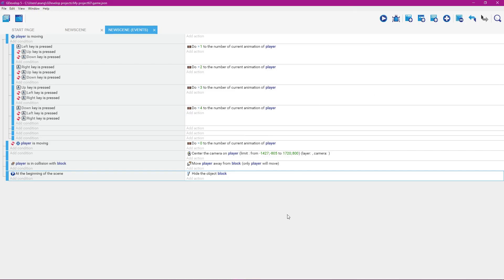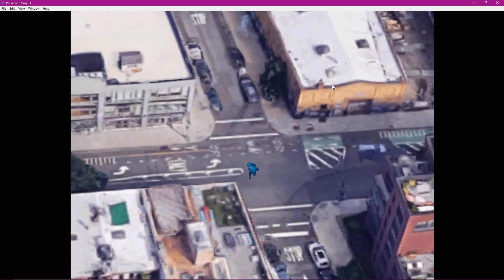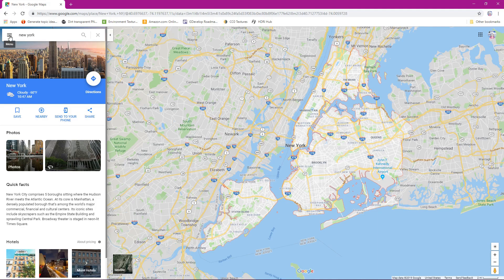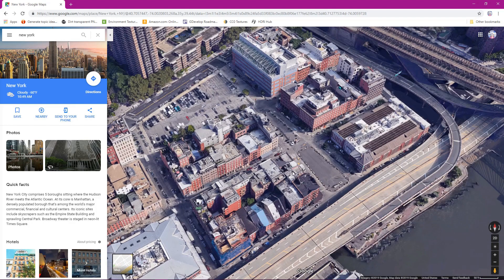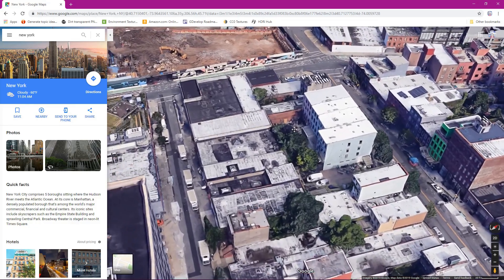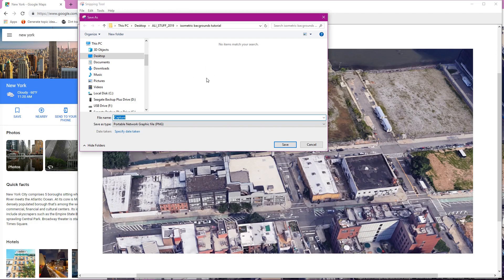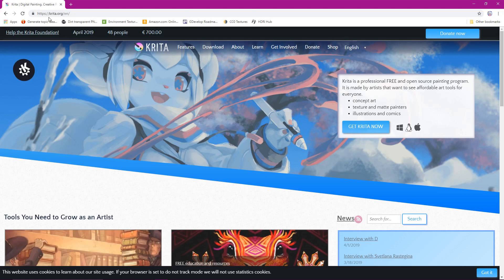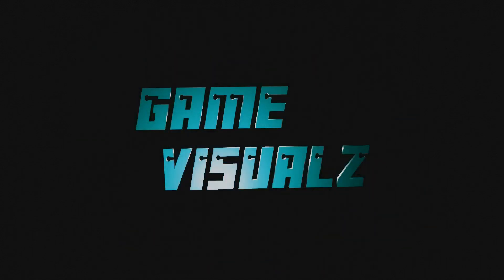Part one Gdevelop 5 Make Easy Isometric Background Tutorial Game Design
This video will show you how to make an easy isometric background in Gdevelop 5.

You will learn as you work your way through this tutorial series,

 How easily obtain an isometric background to work with.

How to use Krita the art manipulation program to split use background picture up into even picture sections.
How to bring in the background as a sprite with most of the multiple pictures that make up the picture coming into Gdevelop 5 as animations.

How to use the grid in Gdevelop 5 to put the multiple pictures back together as one.

How to animate a 4 directional block man figure for animation.

How to make buildings on the isometric background picture have collision objects on them so that they can not be walked through.

Visit littleguycgi.com gamevisualz  character assets page to get the free animation frames to work along with this tutorial.